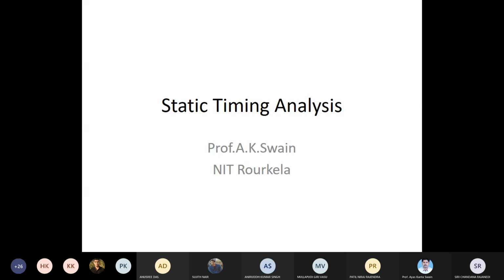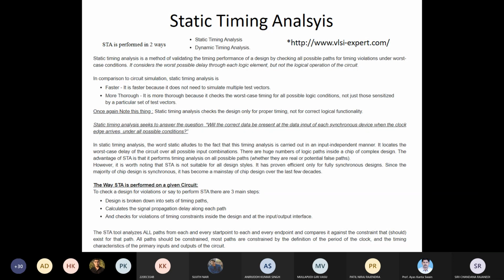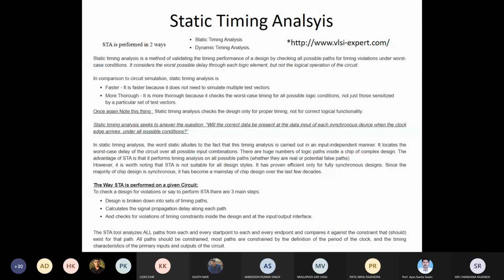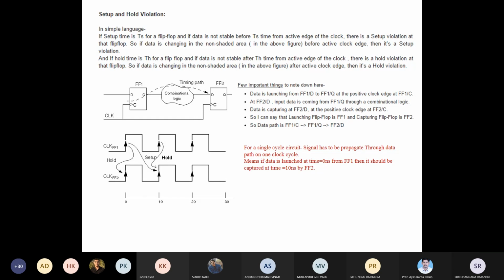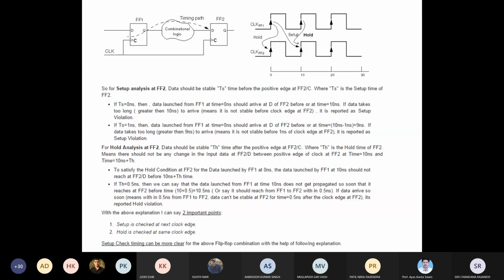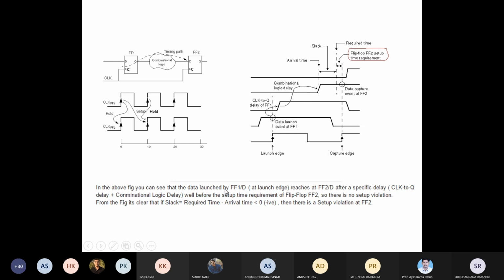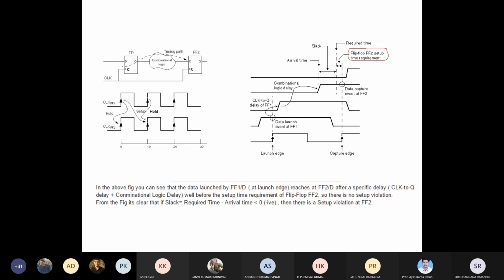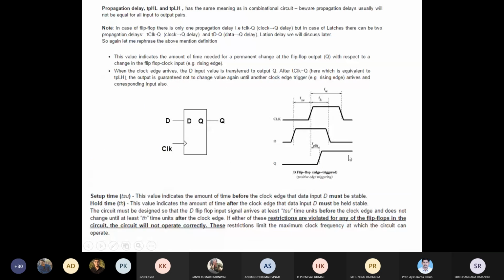STA 1Last Class 1|VERILOG